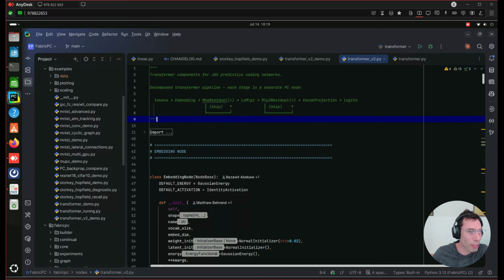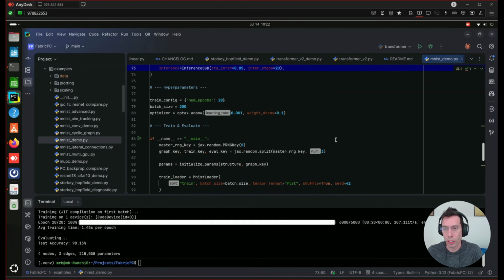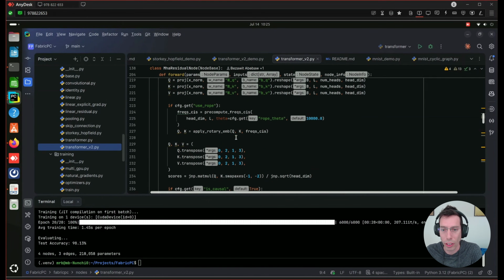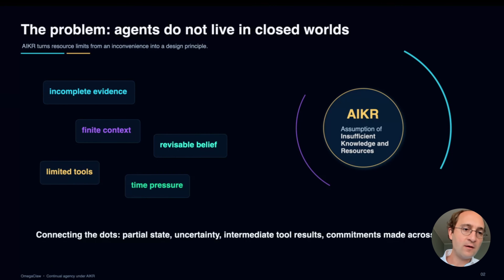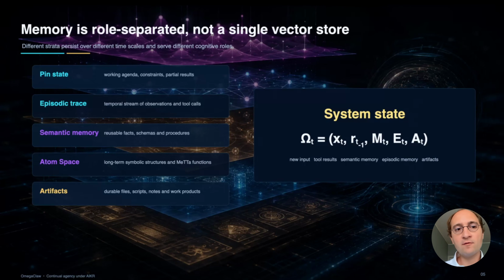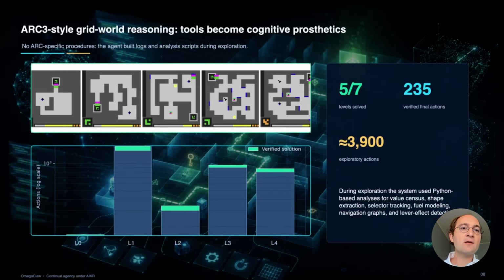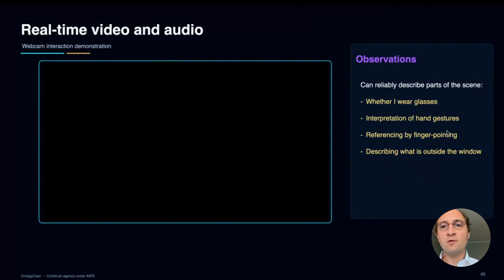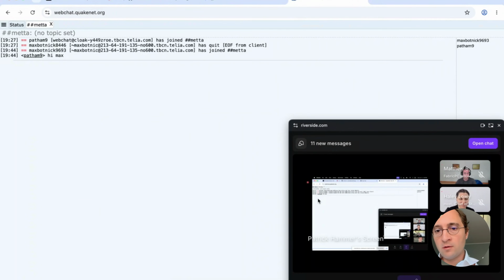Open-Source AGI Research Tools | Technical Tuesdays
Join ASI Alliance leadership and senior researchers to discuss our vision and roadmap for open-source AGI research tooling.

During this Technical Tuesdays episode, you will hear about the current state of OmegaClaw and FabricPC and where they are heading next, understand how researchers and builders are using them to accelerate research and development, and learn how you can contribute to the projects and start building with them.